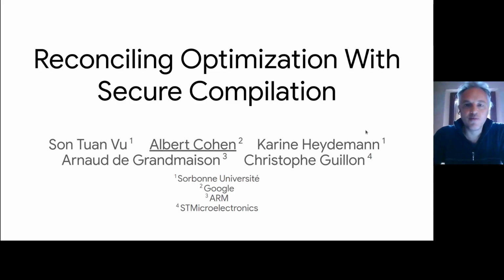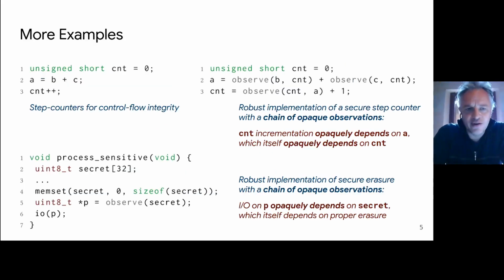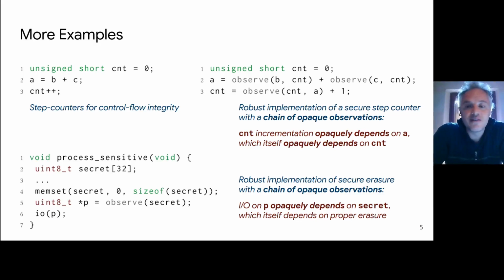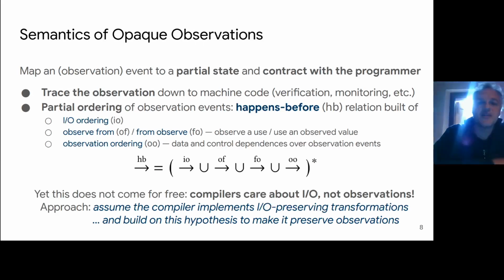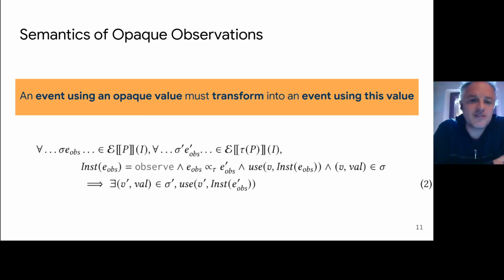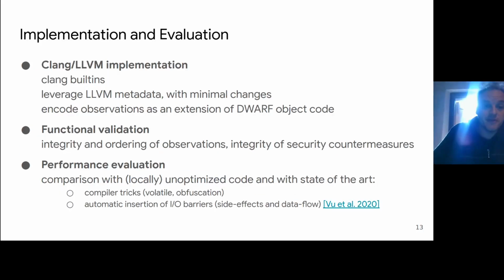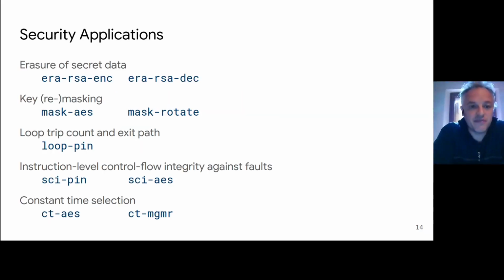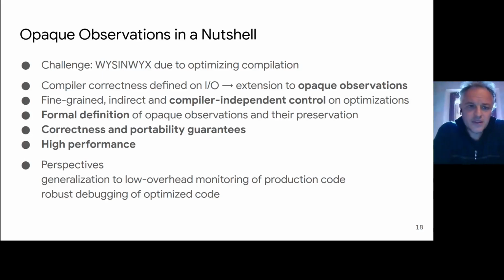Reconciling Optimization With Secure Compilation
Software protections against side-channel and physical attacks are essential to the development of secure applications. Such protections are meaningful at machine code or micro-architectural level, but they typically do not carry observable semantics at source level. This renders them susceptible to miscompilation, and security engineers embed input/output side-effects to prevent optimizing compilers from altering them. Yet these side-effects are error-prone and compiler-dependent. The current practice involves analyzing the generated machine code to make sure security or privacy properties are still enforced. These side-effects may also be too expensive in fine-grained protections such as control-flow integrity. We introduce observations of the program state that are intrinsic to the correct execution of security protections, along with means to specify and preserve observations across the compilation flow. Such observations complement the input/output semantics-preservation contract of compilers. We introduce an opacification mechanism to preserve and enforce a partial ordering of observations. This approach is compatible with a production compiler and does not incur any modification to its optimization passes. We validate the effectiveness and performance of our approach on a range of benchmarks, expressing the secure compilation of these applications in terms of observations to be made at specific program points.

By Son Tuan Vu, Albert Cohen, Arnaud de Grandmaison, Christophe Guillon, Karine Heydemann